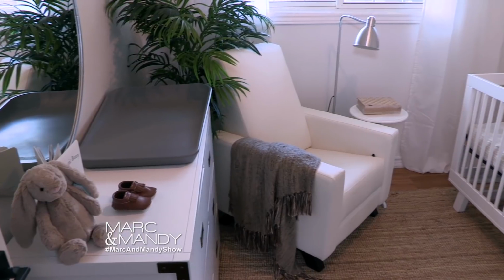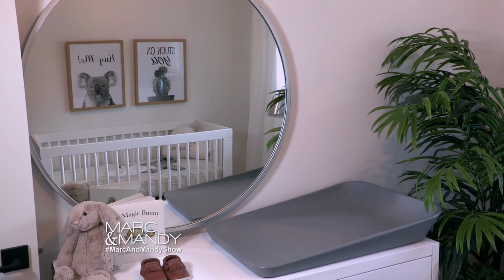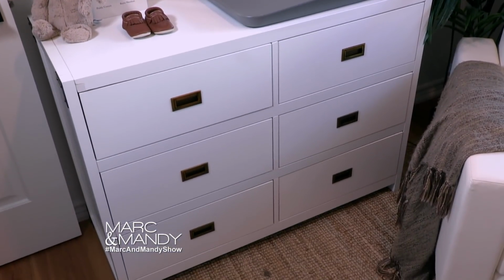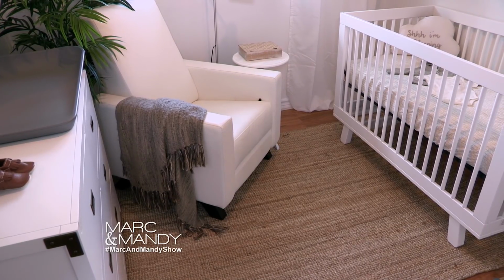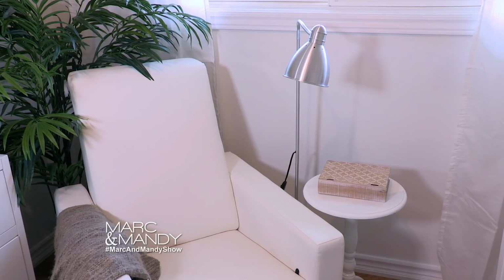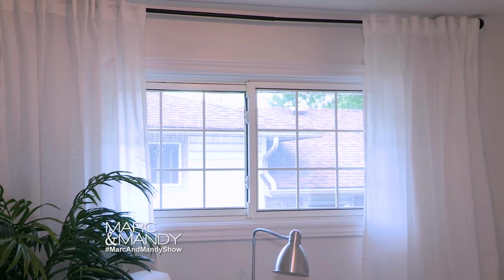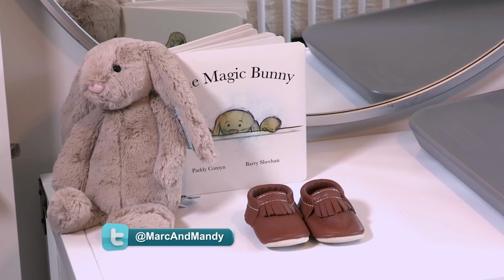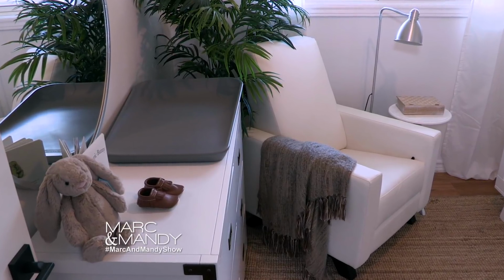Nursery l How To Design a Nursery in a Small Space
Jaclyn Colville gives us a sneak peek into her nursery and shares tips for making the most of a small space when planning out your nursery.

Did you know you can catch new episodes of Marc & Mandy on TV through-out North America? Check your local listings for show dates and times!

Keep in Touch with Us... Everywhere!